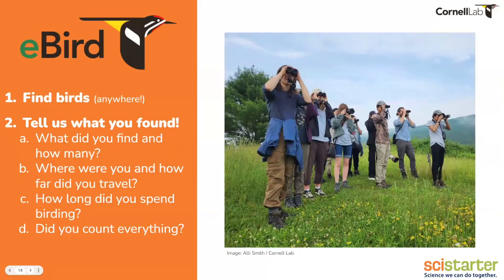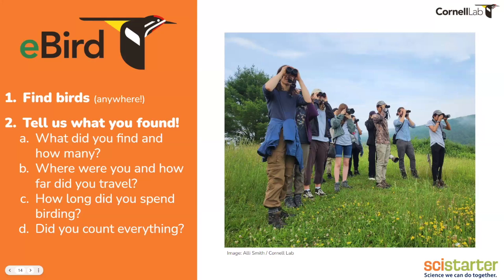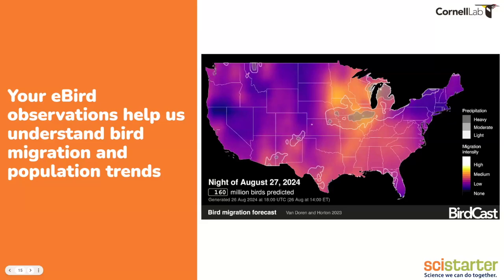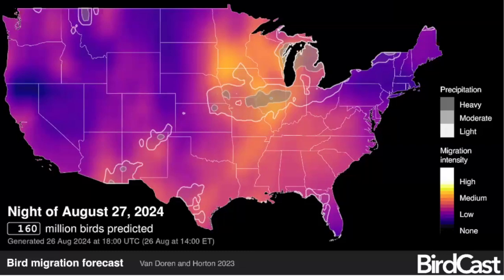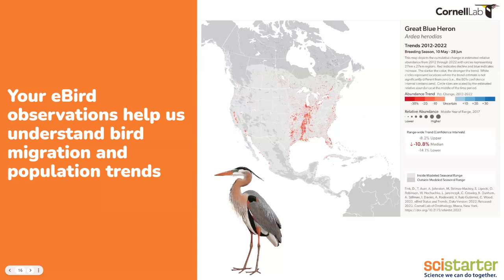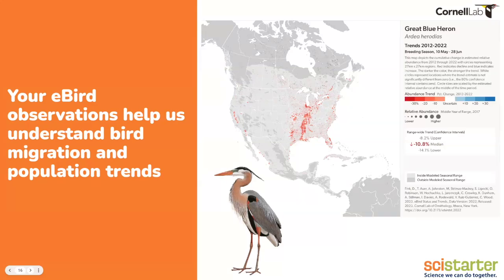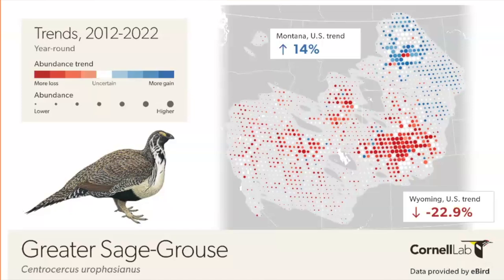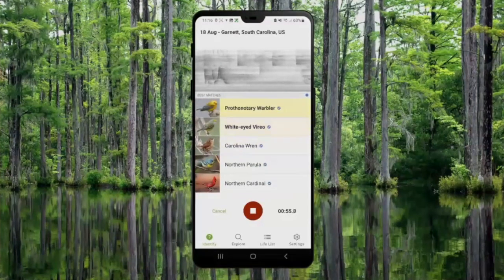Cornell's Alli Smith shares eBird, Merlin, and Birdcast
You can learn all about the fall bird migration and help scientists monitor and protect these birds using this suite of resources from the Cornell Lab of Ornithology! Project Coordinator Alli Smith demos eBird, BirdCast and Merlin in this SciStarter Podcast “minisode.”

Find the projects and websites discussed in this episode (plus lots more) at
SciStarter Flyways